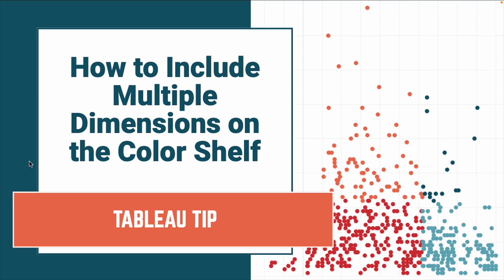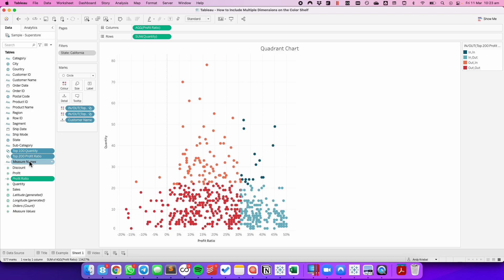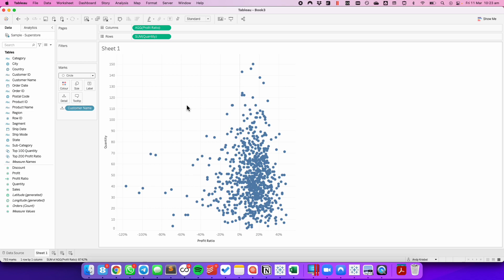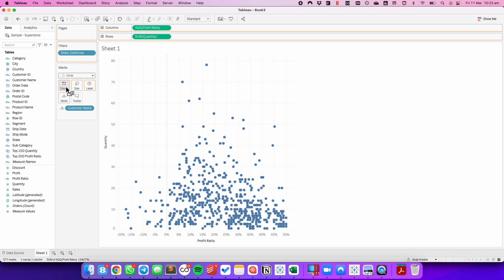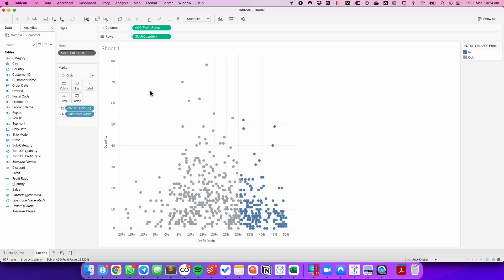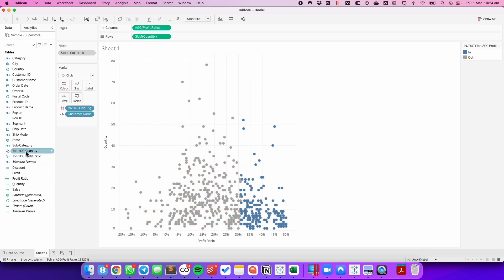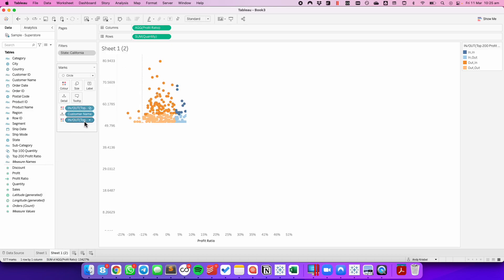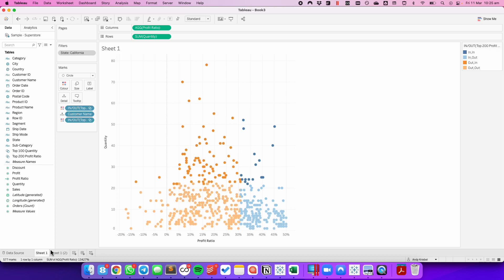How to Include Multiple Dimensions on the Color Shelf in Tableau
In this tip, I show you how to include more than one field on the color shelp. A few notes:

1. You can have more than two dimensions on the color shelf. Simply repeat the steps for adding a second color.
2. This only works for dimensions, as I show in the video.
3. You do not have to use Sets for this to work; I used that in my example for simplicity.
4.